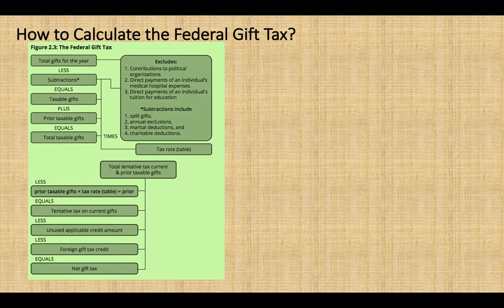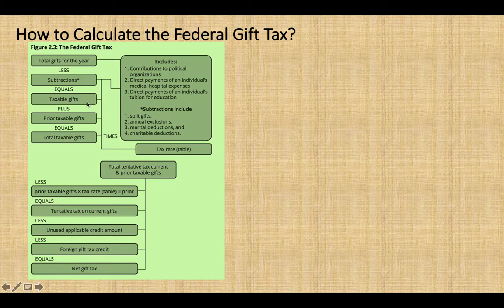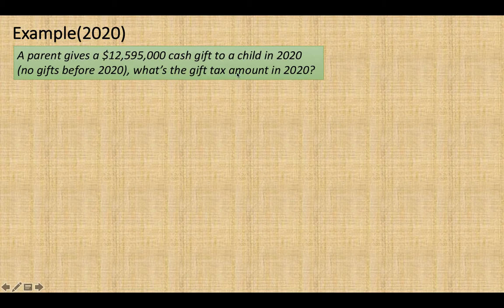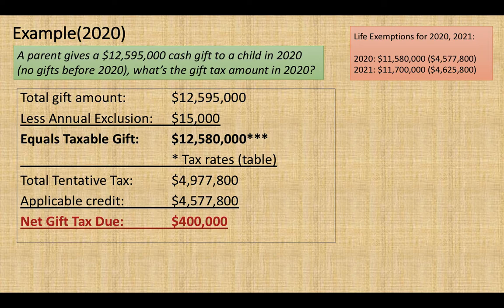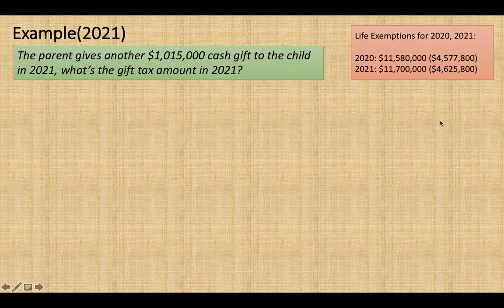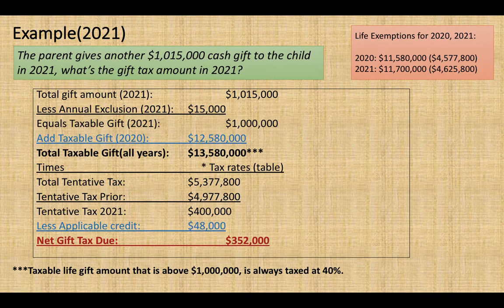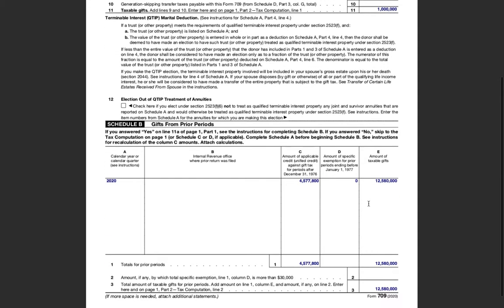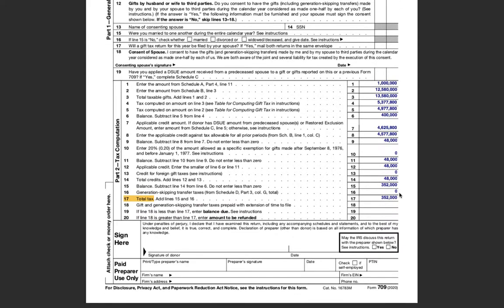How to Calculate the Federal Gift Tax?